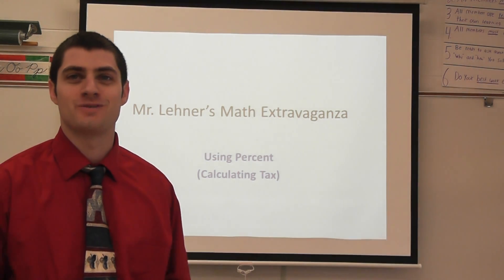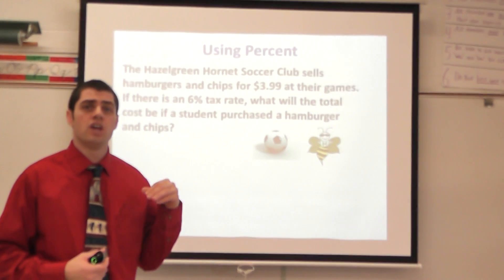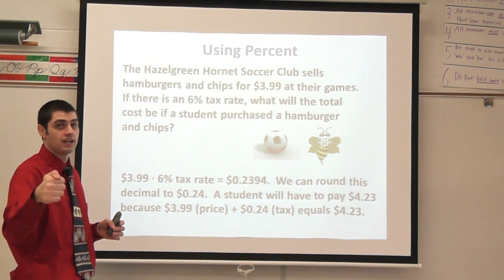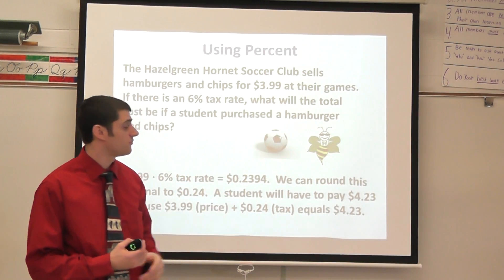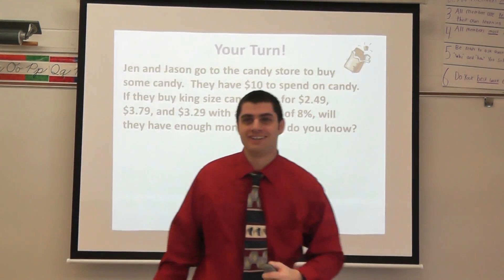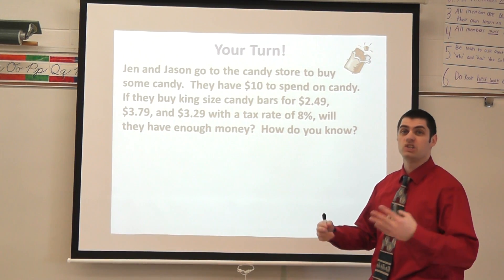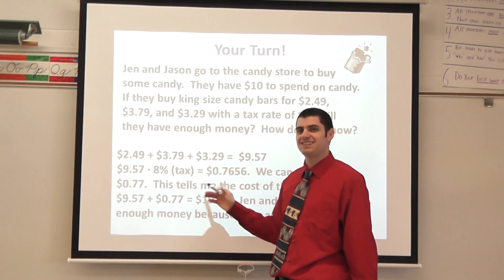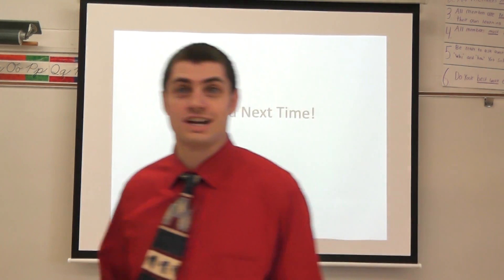Decimal Ops Problem 4.1 Using Percents to Calculate Tax